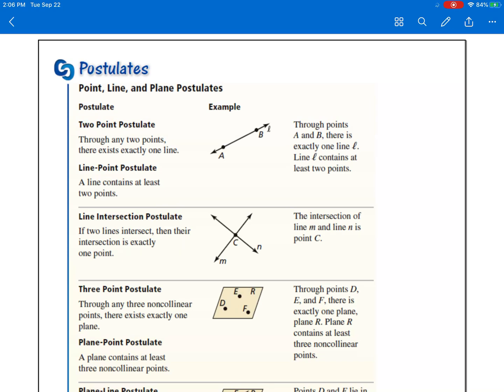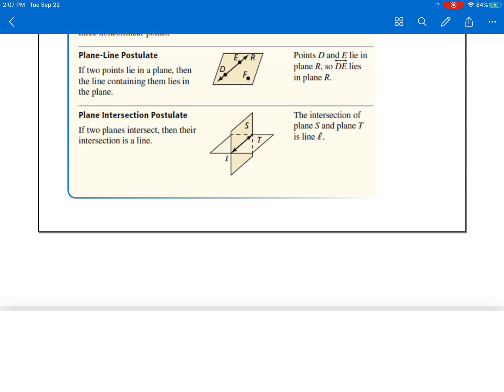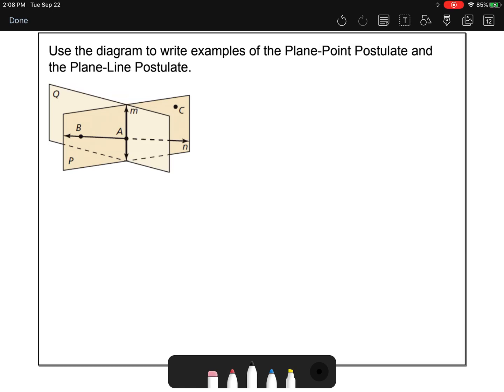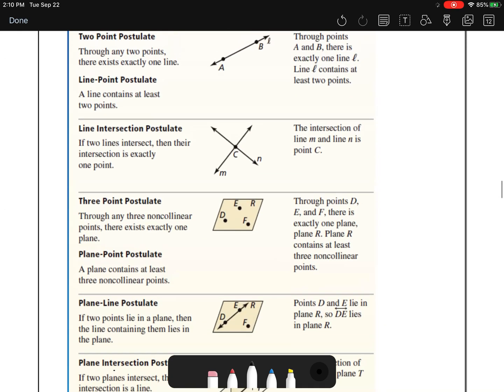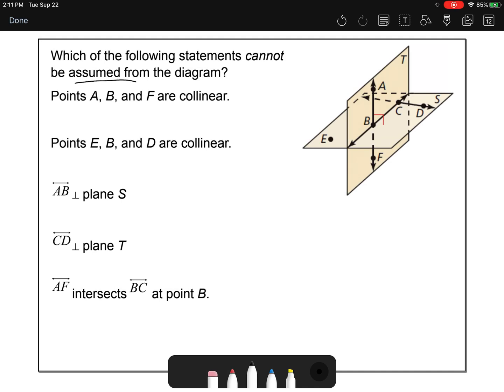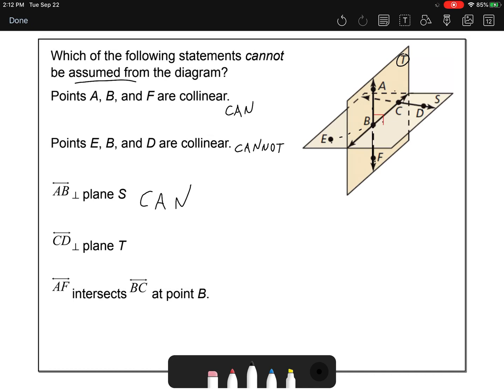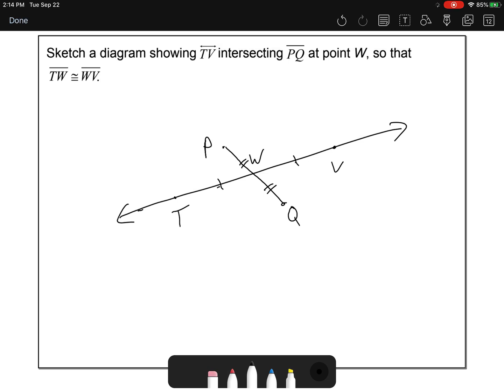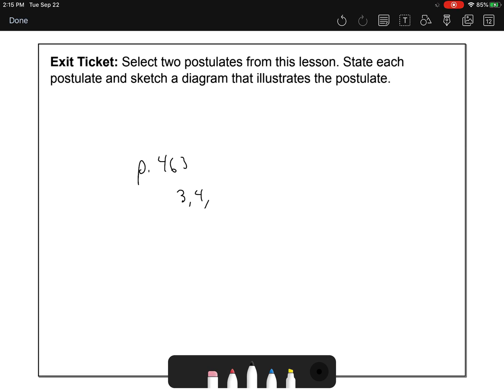9 3 Video